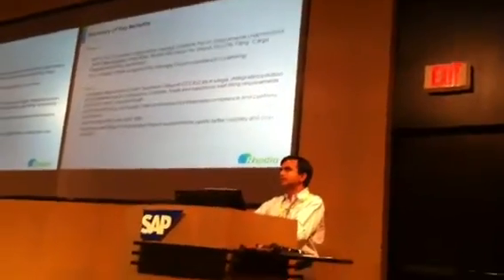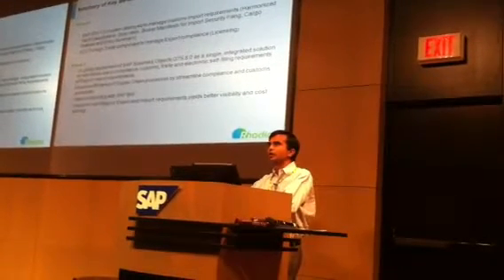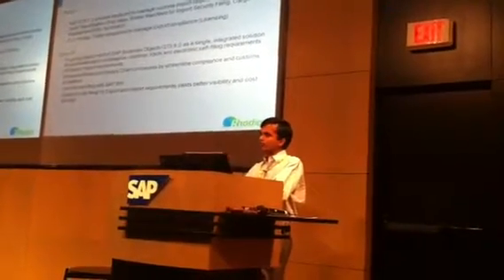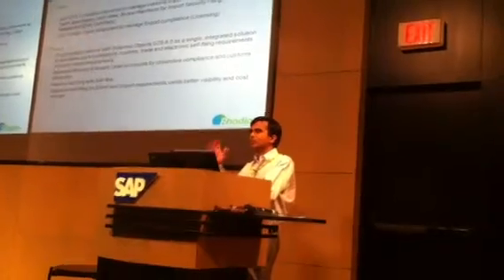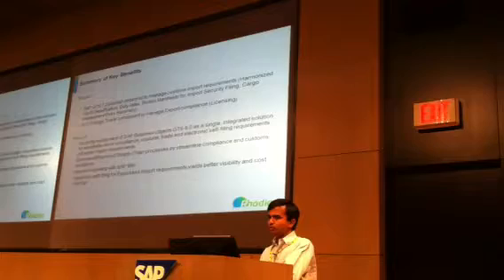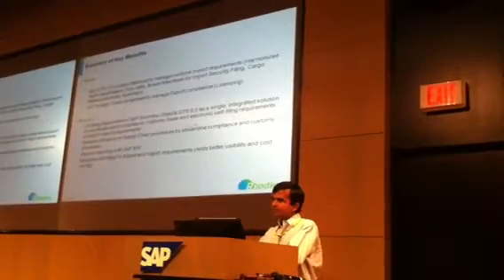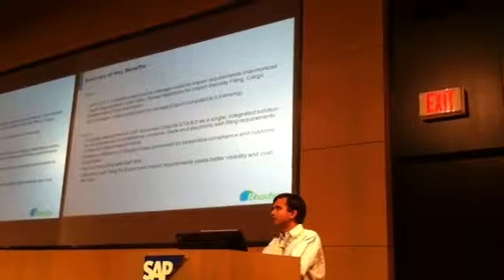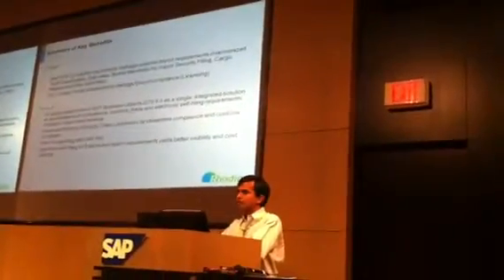Krypt Case Study # 6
Rhodia, Procure to Pay, NAFTA, EU Preference, SAP GTS, Global Trade Services, import, export, Trade, Rapid Deployment, Compliance, Customs, Risk, Duty